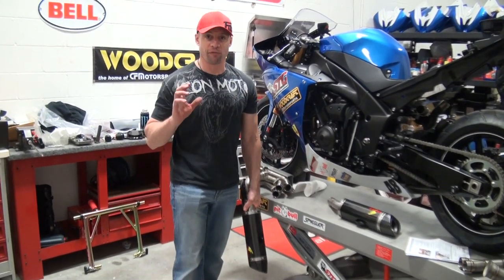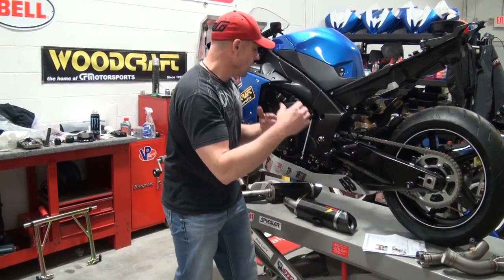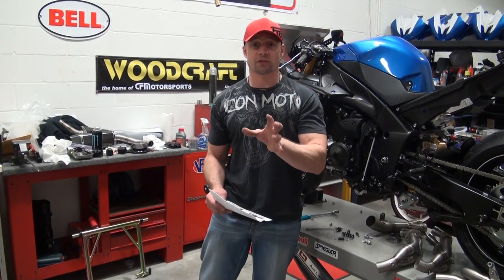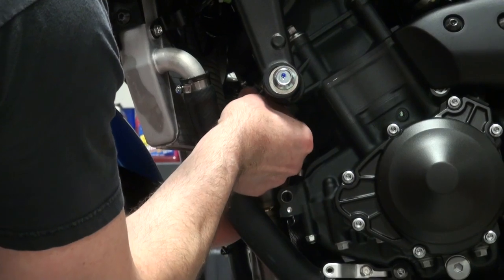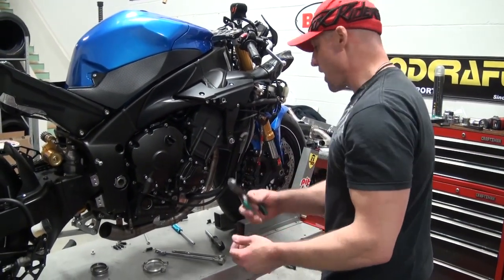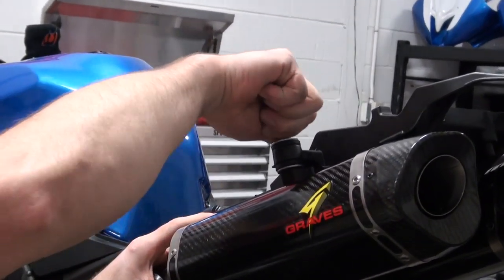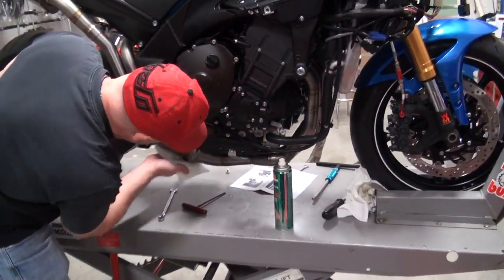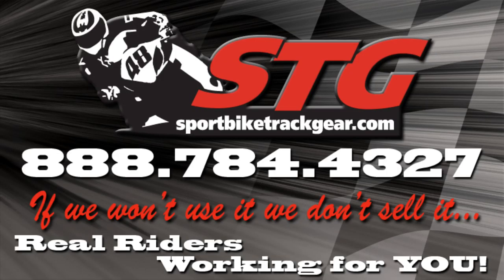Graves Link Full Exhaust System Install on the 2013 Yamaha R1 STG Project Bike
We installed the All New Graves Motorsports Link Full Exhaust System on the 2013 SportbikeTrackGear.com Project Bike. The Link Exhaust from Graves is a new concept for exhaust. Any of the parts from the Link System can be interchanged with the stock components.

The Carbon Cans are STRAPLESS, mounting directly to the sub frame. All of the tubing is titanium with welds so good the system looks like a work of art rather than an exhaust. The fit of the system was absolutely perfect.

If Graves offers a link system for your bike and you are looking for a new exhaust pull the trigger, you will not be disappointed!